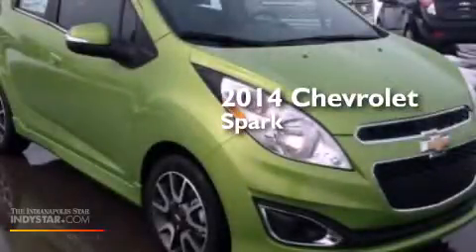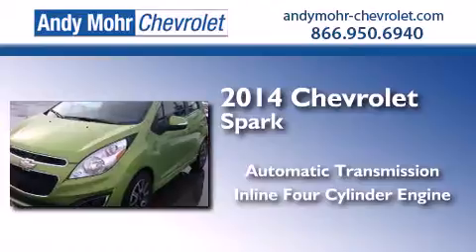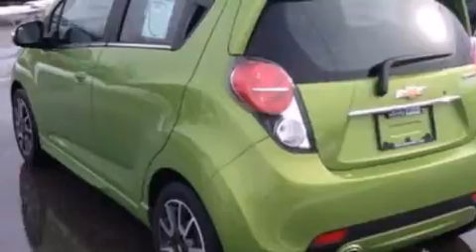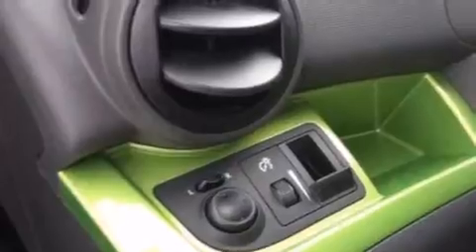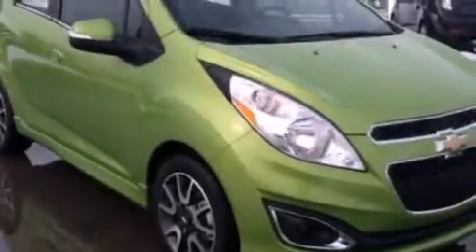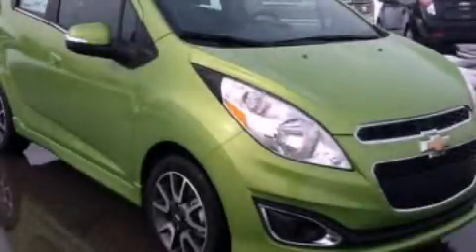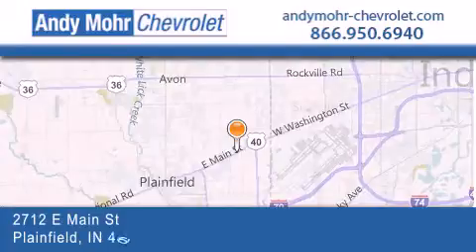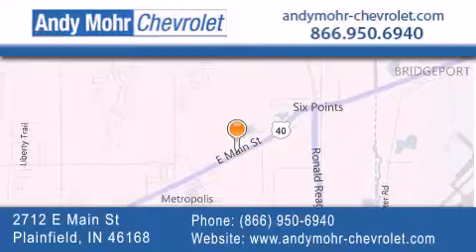2014 Chevrolet Spark Indianapolis IN 46168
We've been honored to serve the Plainfield IN area , we promise that your experience at our dealership will exceed your expectations ! Year : 2014 Make : Chevrolet Model : Spark Engine : 1.2L I4 16V MPFI DOHC Trans . : Automatic CVT Exterior : Lime Interior : Dark Pewter Stock : PC4454 Andy Mohr Chevrolet 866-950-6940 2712 E. Main Street Plainfield , IN 46168